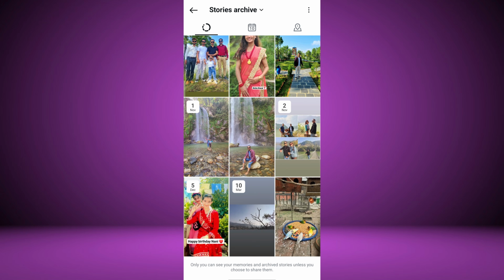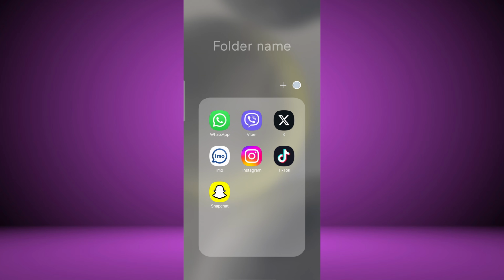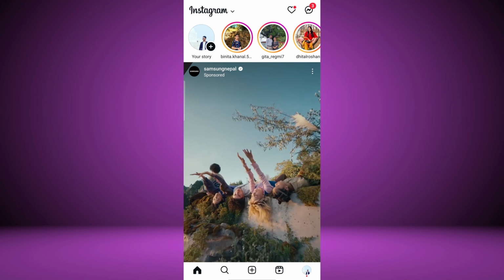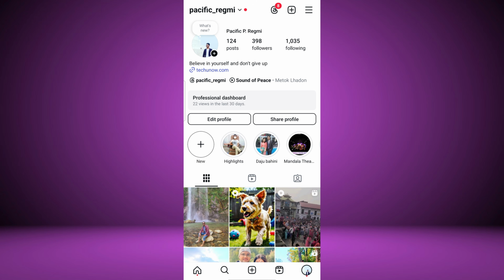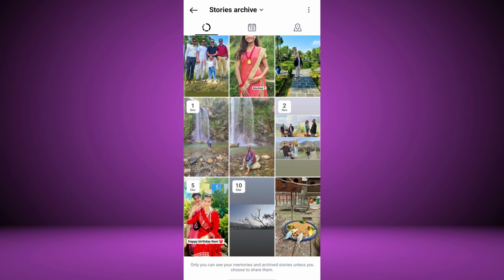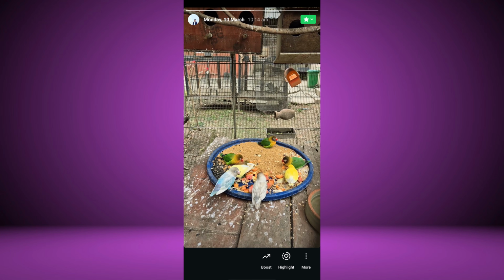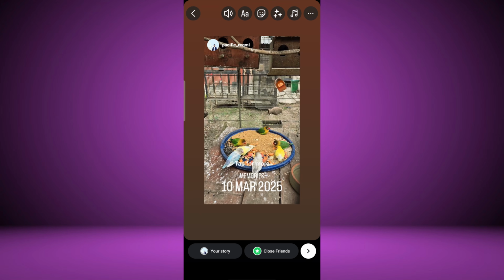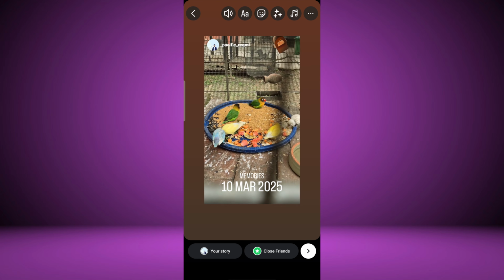How To Unarchive A Story On Instagram | Unarchive Stories On Instagram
Do you want to unarchive a story on Instagram? You can unarchive stories on Instagram with just a few simple steps.

Unarchiving a story on Instagram is to accessing and reposting a previously shared story that has been automatically saved in your Stories Archive.

When you post a story, it stays visible for 24 hours, after which it disappears from your profile. However, if Instagram’s Story Archive feature is enabled, all your stories are automatically saved in your account, allowing you to view and repost them later.

You can reshare an archived story as a new story or add it to your Highlights to make it permanently visible on your profile.

Unarchiving a story on Instagram is a great way to reuse past content, keep memories alive, and improve engagement.

🔶STEPS🔶
To unarchive a story on Instagram,
1. Open the Instagram app on your mobile device.
2. Tap on your profile picture at the bottom right.
3. Tap on the three-line menu at the top right corner.
4. Scroll down and select Archive to access your archived stories.
5. Find the story and tap on it to open.
6. Tap on the three-dot menu icon at the bottom of the screen.
7. Select Share to repost it.
8. Your story will open in the new story editing screen.
9. Resize it, add music, and add stickers.
10. Tap on the Share button to post your old story as new.

- - - - - - - Similar videos:- - - - - - - - -

This Video Includes:
○unarchive an Instagram story
○undo an archive on Instagram
○reshare an archived story on Insta
○get back archived stories on Instagram